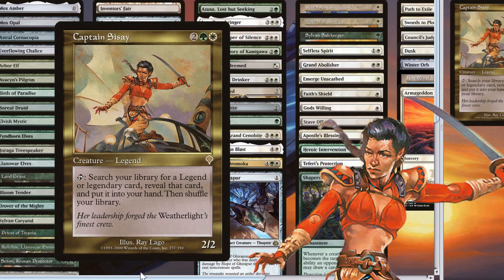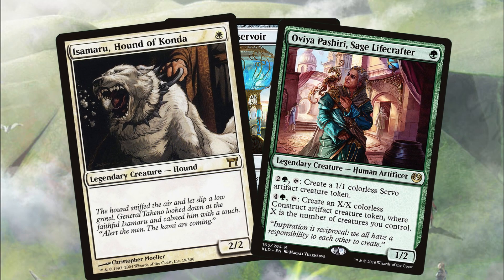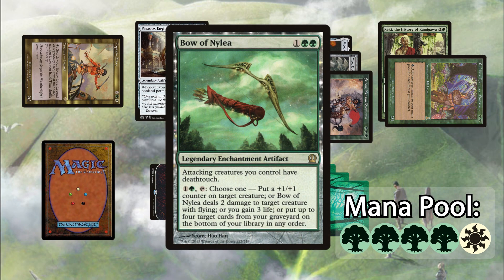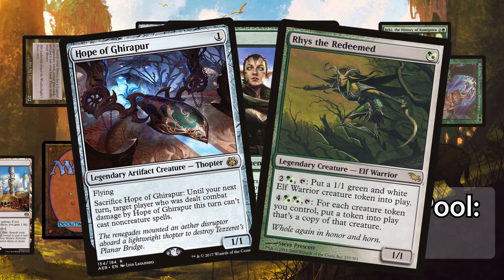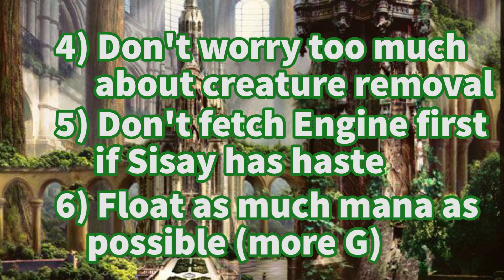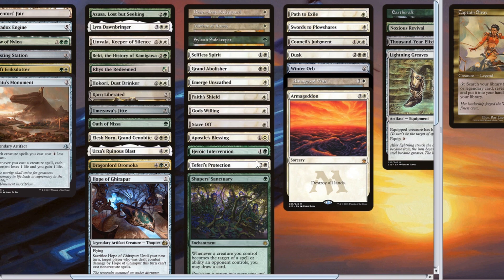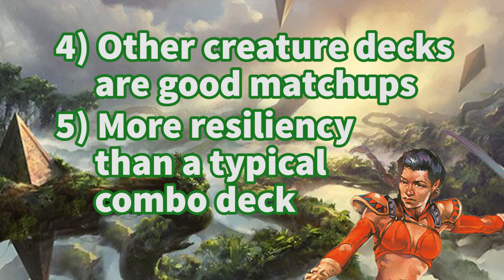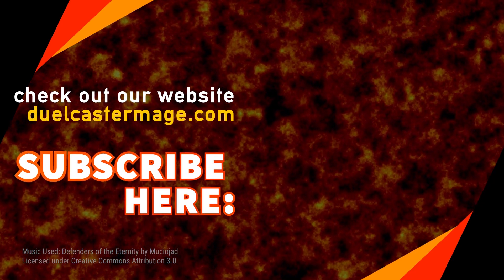PARADOX CAPTAIN SISAY Combo Explained + Deck Tech | Duel Commander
Detailed primer on some of the main combos you can do with Captain Sisay in EDH. Also a full deck tech going over some alternate routes to victory!

This is a super intricate and fun deck to play, though it can be difficult to pilot and navigate the diverse situations you find yourself in. Captain Sisay can go for a quick combo kill or pivot to stax, control, or even beat down with hate bears. This gives it some additional nuance and resilience when compared to more linear combo decks like Arcum Dagsson.

►Subsections of the Video:
1:29 Plan A: Setting Up the Combo
4:41 Combo Line #1: Saffi-Monument
5:41 Combo Line #2: Blasting Station
7:16 Tips when Comboing Off
8:32 Plan B: "Reactive" Beatdown
9:51 The Rest of the Deck
12:16 Strengths & Good Matchups
13:26 Weaknesses & Bad Matchups
14:48 Some Final Words

►Be informed when new videos come out!

If you like the video, please support more content creation by liking it, commenting, subscribing to our channel, and/or contributing to our Patreon! (link above) Your support helps us keep making content for this under-served format! :)